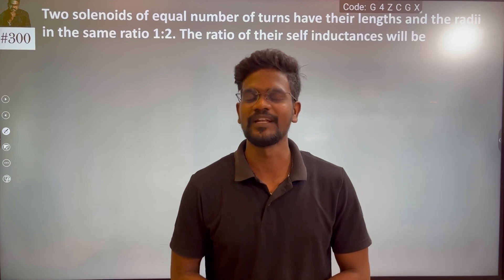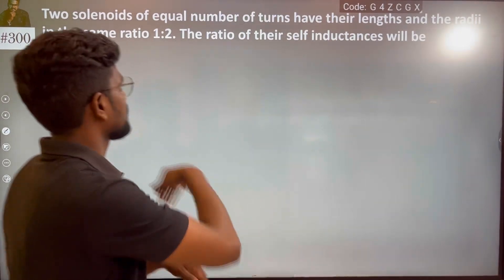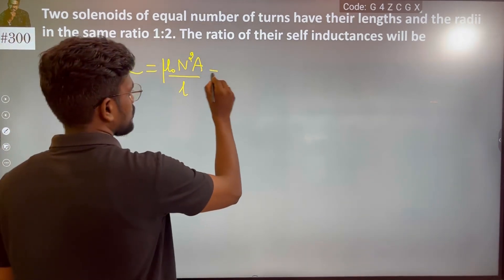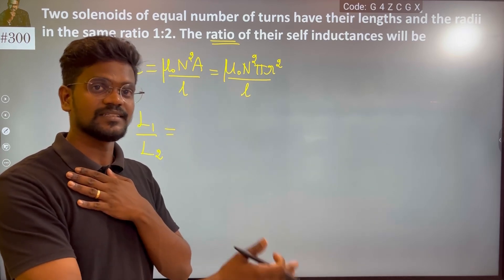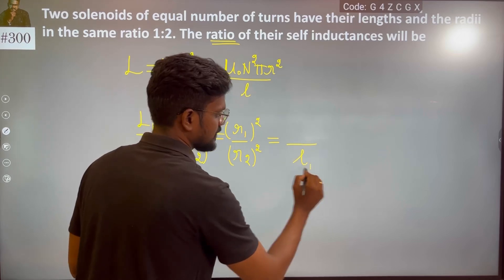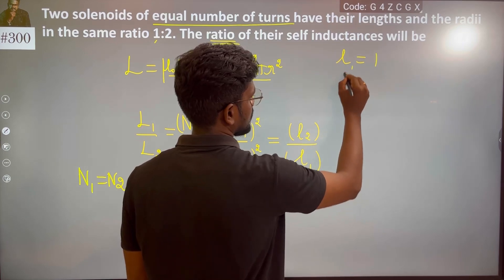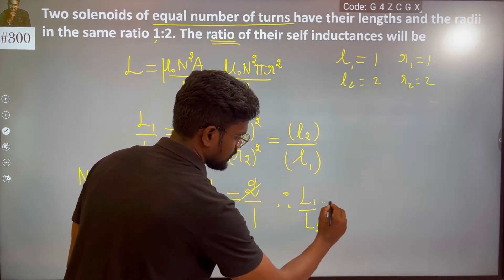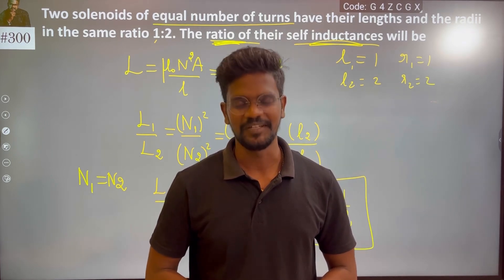Two solenoids of equal number of turns have their lengths and the radii in the same ratio 1:2. The